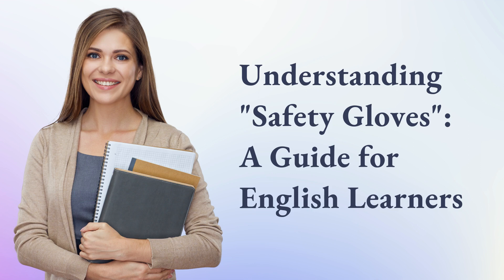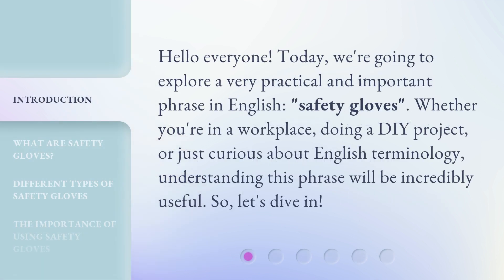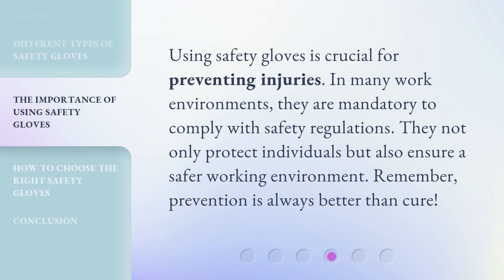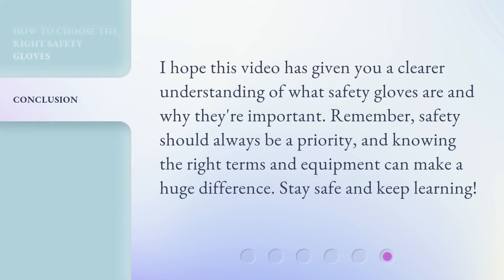Understanding "Safety Gloves": A Guide for English Learners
Unlocking the Mystery of Safety Gloves: A Guide for English Learners • Discover the secrets behind safety gloves in this comprehensive guide designed specifically for English learners. Gain a solid understanding of the different types, materials, and uses of safety gloves, ensuring your safety in various industries. Get ready to protect your hands like a pro!

00:00 • Introduction - Understanding "Safety Gloves": A Guide for English Learners
00:31 • What Are Safety Gloves?
01:00 • Different Types of Safety Gloves
01:47 • The Importance of Using Safety Gloves
02:08 • How to Choose the Right Safety Gloves